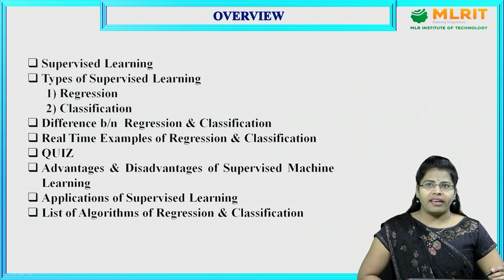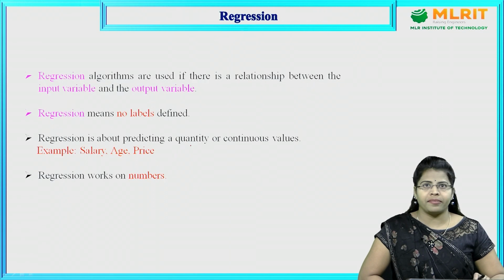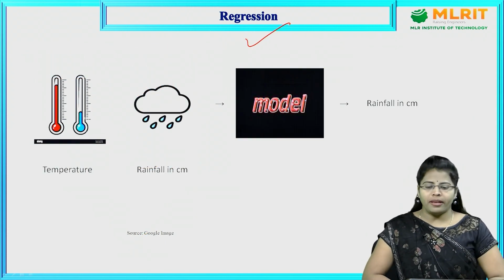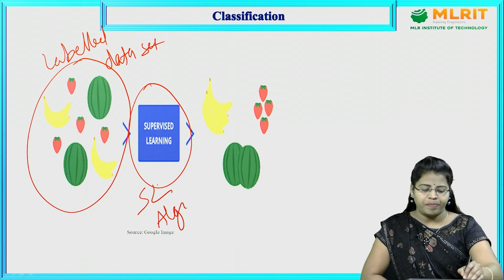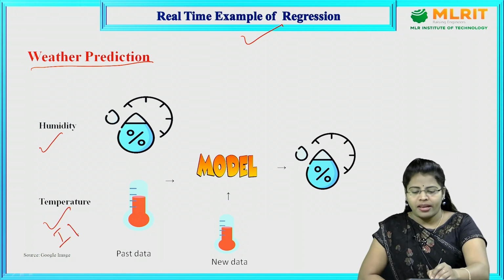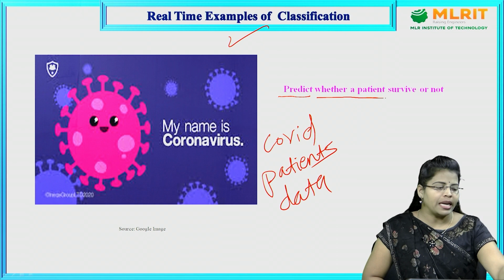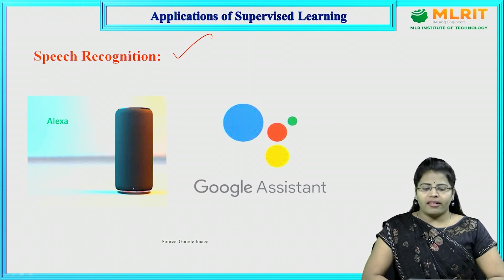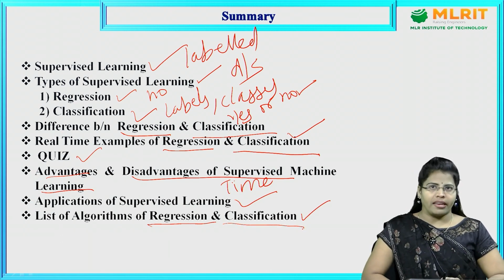LEC 02| Machine Learning | Supervised Learning | Types of Supervised Learnings By Ms. S. Spandana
LEC 02| Machine Learning | Supervised Learning | Types of Supervised Learnings By
Ms. S. Spandana
 Hyderabad.